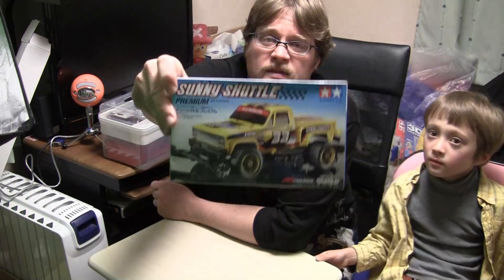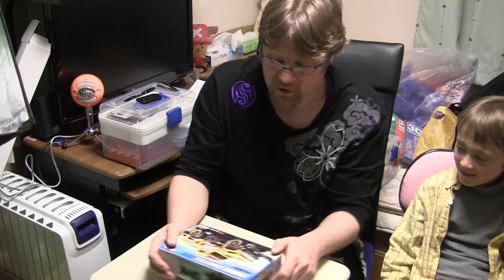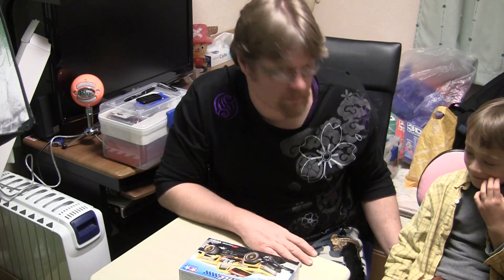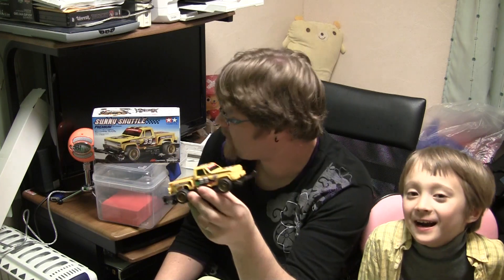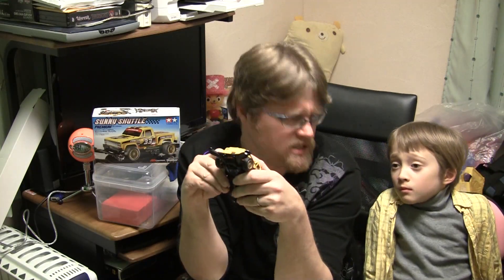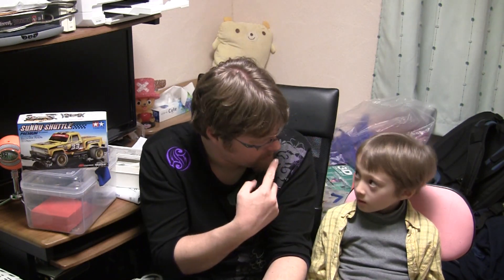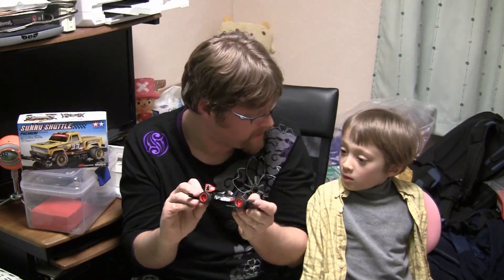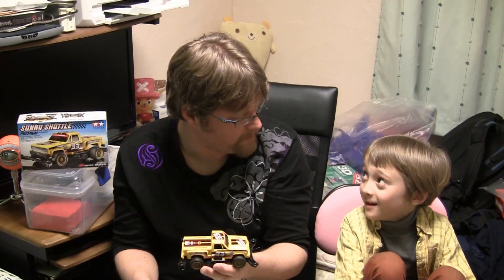Duncan's Tamiya Mini 4WD Sunny Shuttle AR Chassis Assembly ミニ四駆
Originaly Published on Aug 22, 2015 on the Sparkuus Team Racing channel

Duncan wanted the AR Chasis Sunny Shuttle Tamiya Mini 4WD car for Christmas, and I was happy to get it for him! I love assembling the cars, and this one was unique!

Took us a while to get to the assembly and it took me even LONGER to finally edit the video!